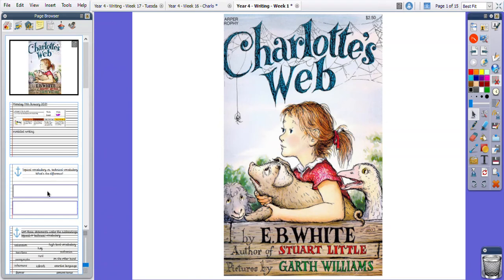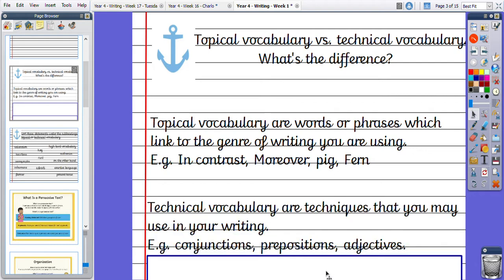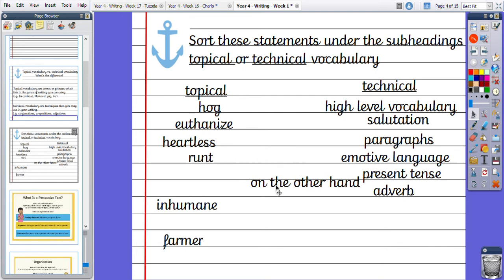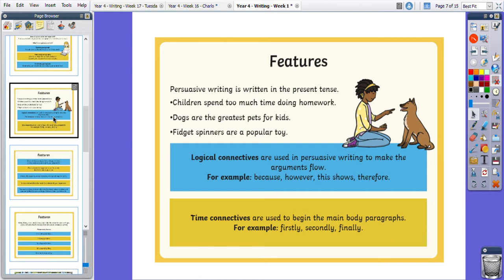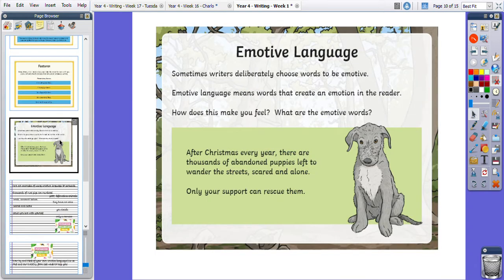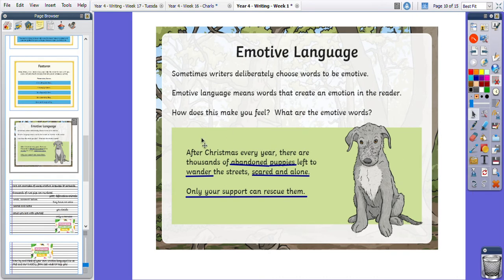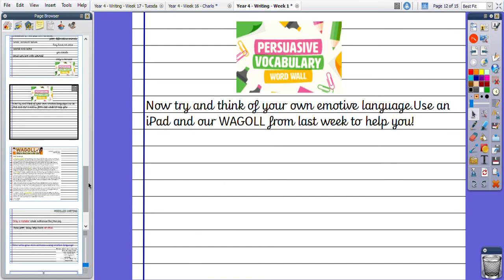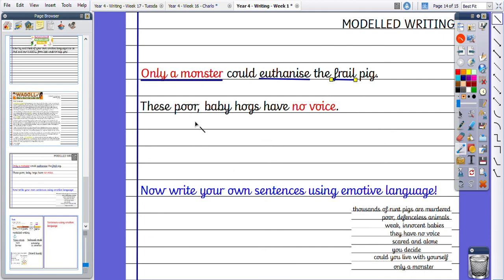Year 4 - Writing - Monday 11th January